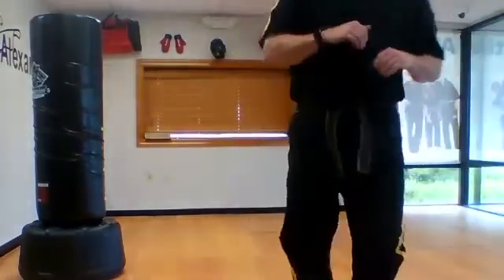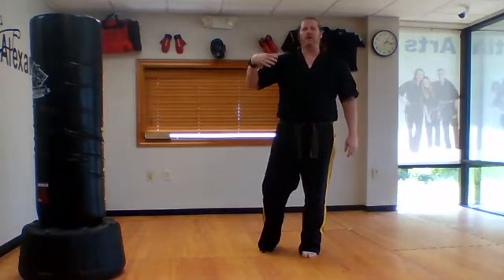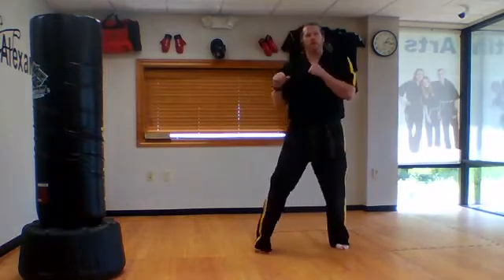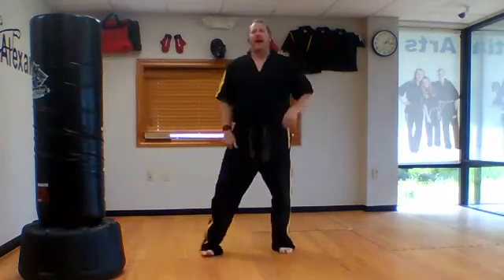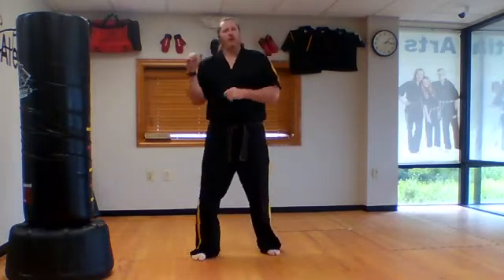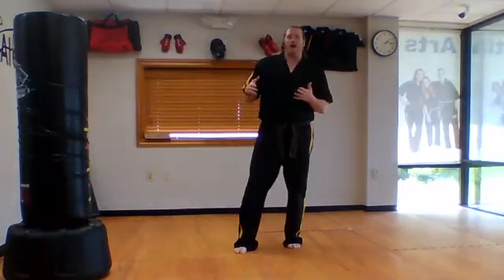Tues kick 6 2